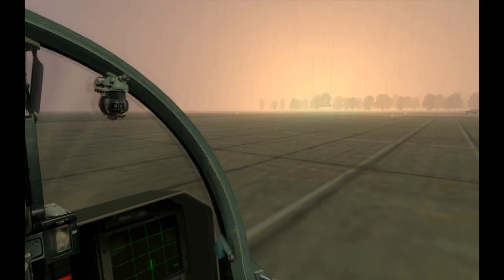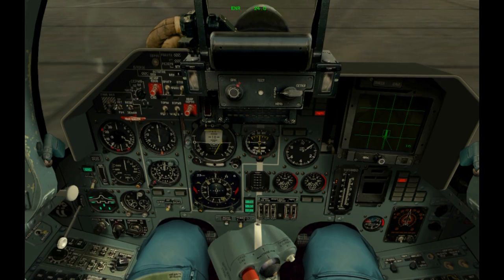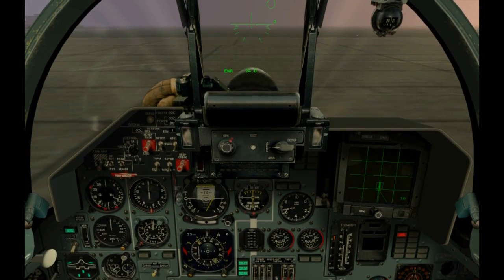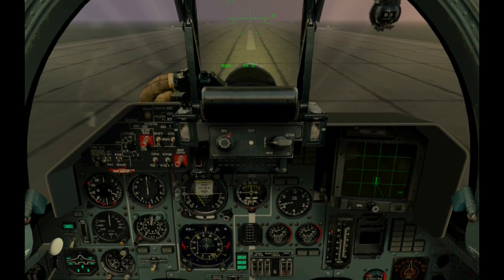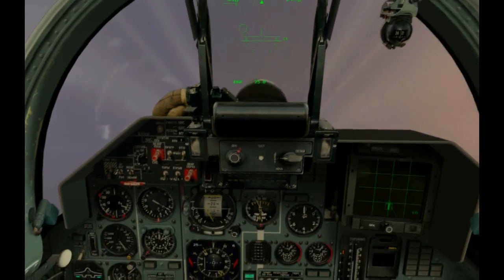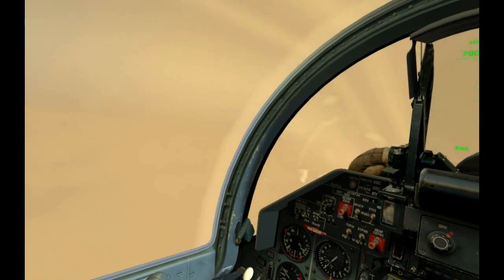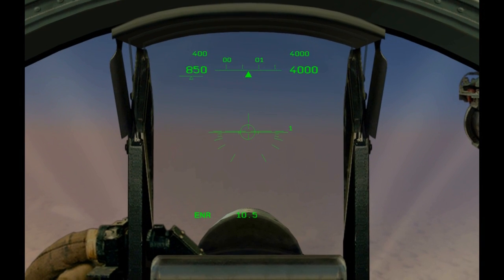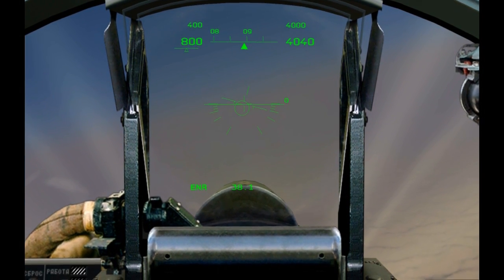Lock On Su-27 Navigation Tutorial (Part 1)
Welcome!

This Tutorial is aimed at those who are unfamiliar with navigation in the Russian Aircraft in Lockon Modern Air Combat. I discuss the various navigational instruments and the information they display. This is also a good introduction to those who are completely new to the sim.

This is part 1 of 3. The entire tutorial is over 20 min long! (I had a lot of Information to cover)

Thanks

104th_Aero "Erik" (Flight Instructor)